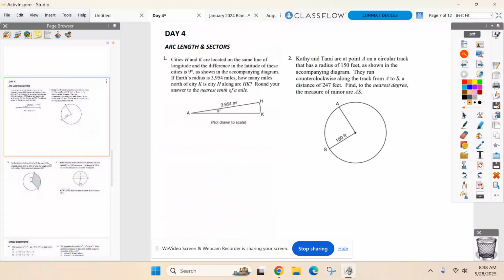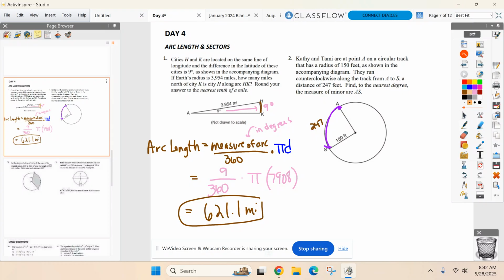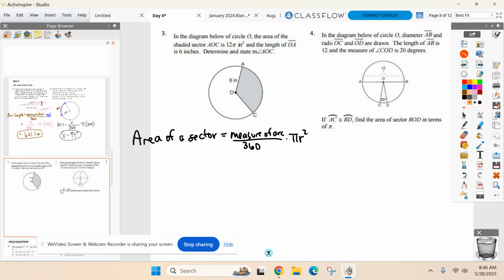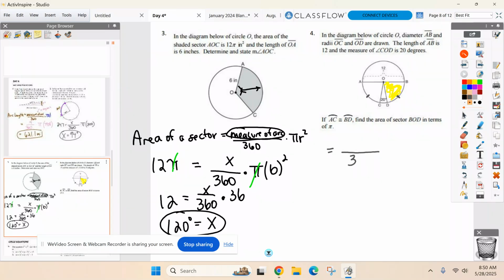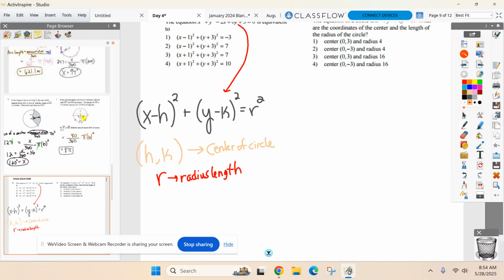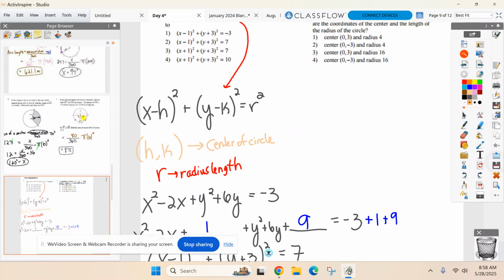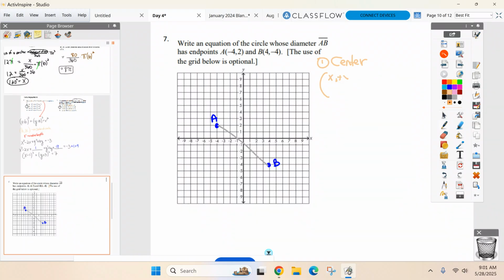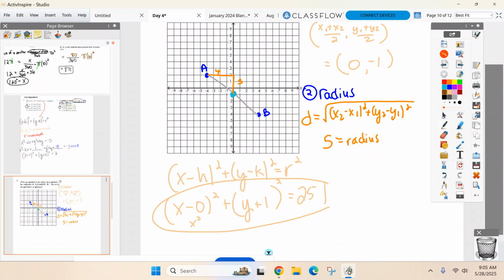Geometry AB May 28th - Unit 12 - Regents Review Day 4